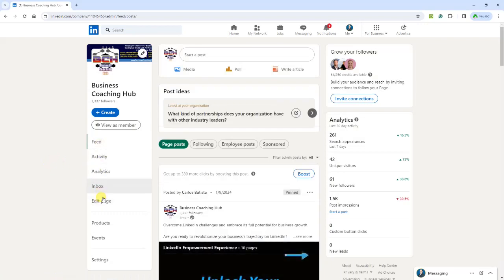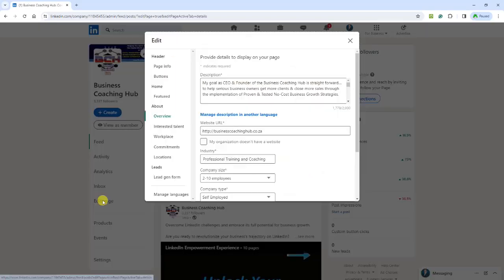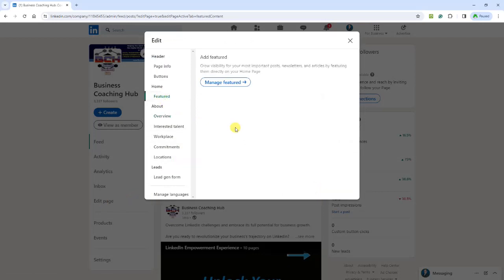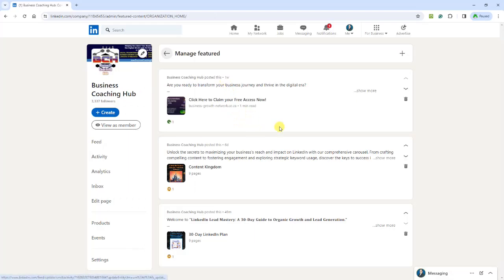How To Add Featured Posts To Your Company Page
Embark on a transformative journey to elevate your business on LinkedIn!